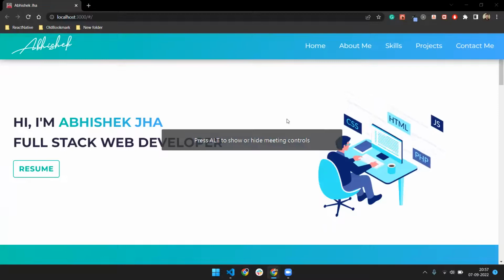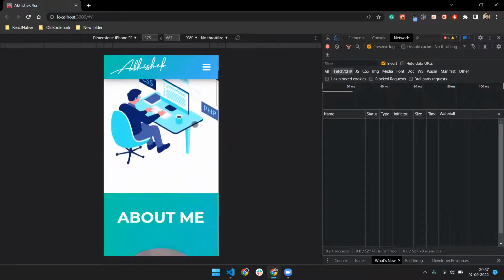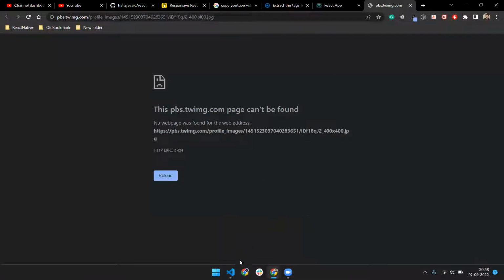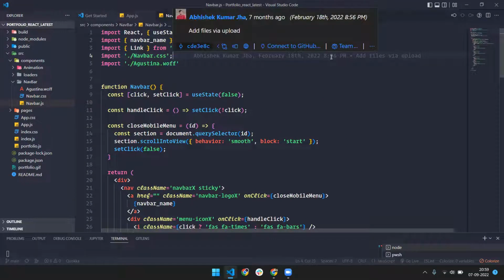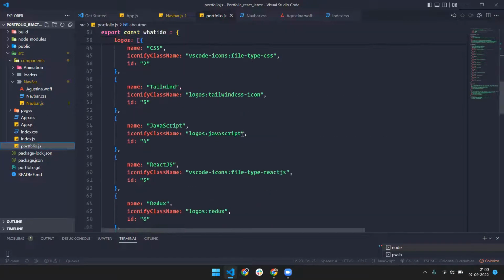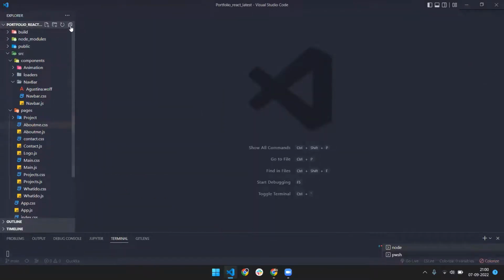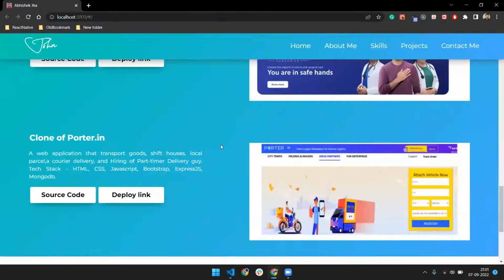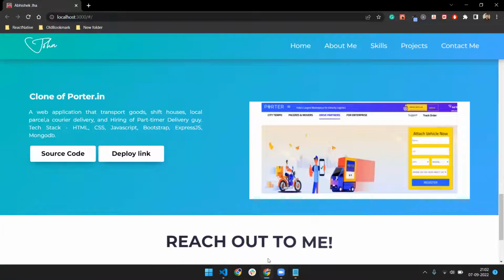Create Response Personal Portfolio in react js with free souce code| React portfolio source code